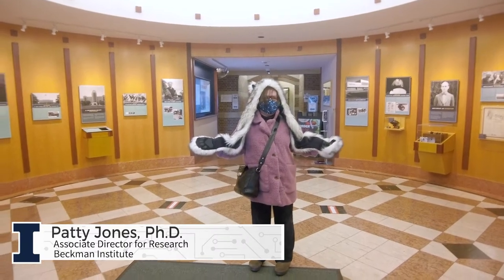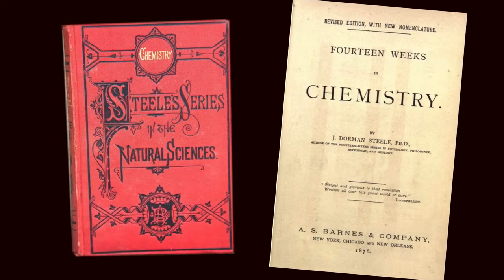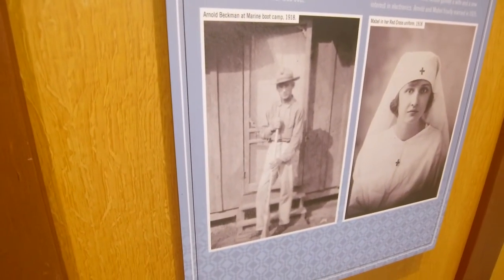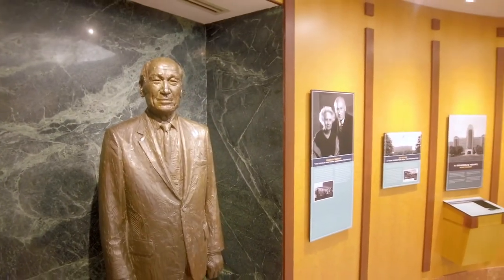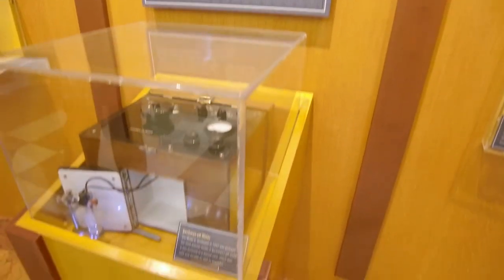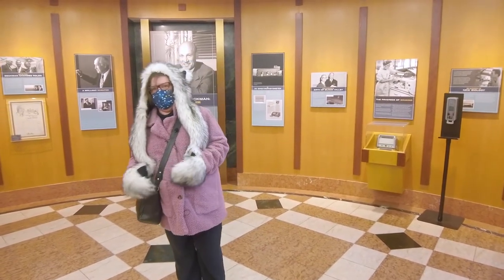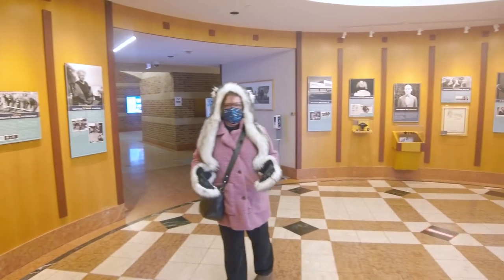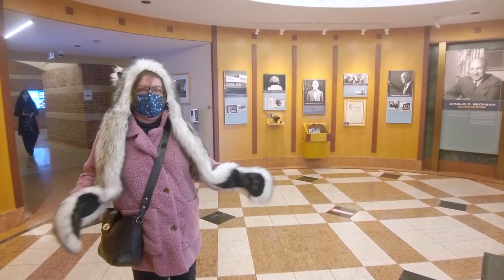Virtual Tour: Arnold Beckman Rotunda Exhibit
Take a virtual tour of the Beckman Rotunda Exhibit with Patty Jones and learn about the history of Arnold Beckman and the founding of the Beckman Institute.